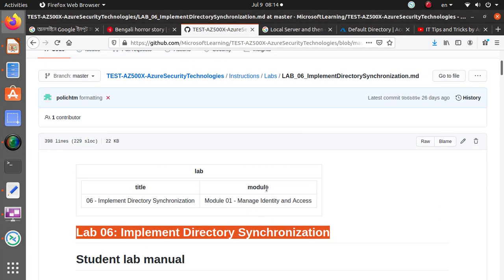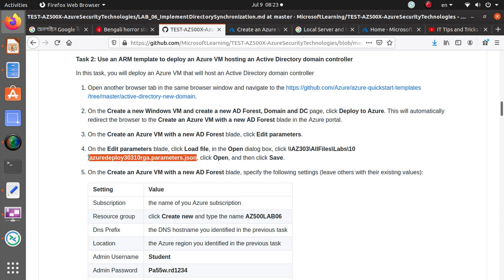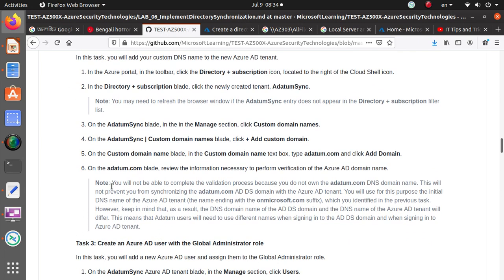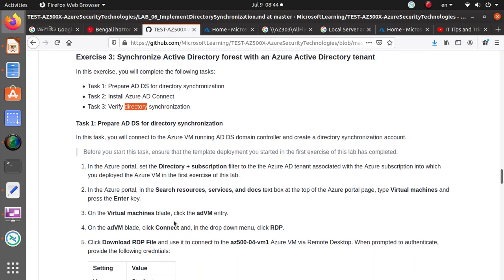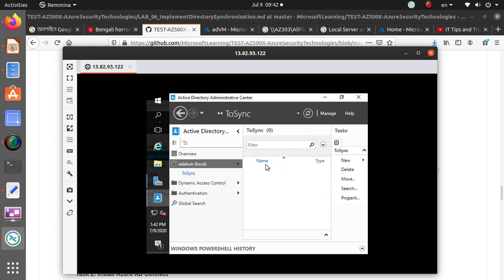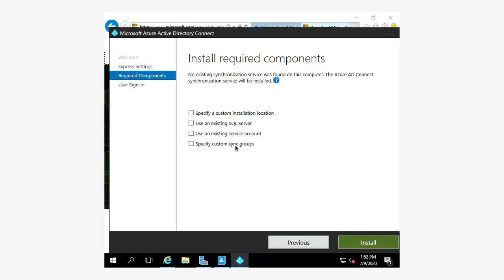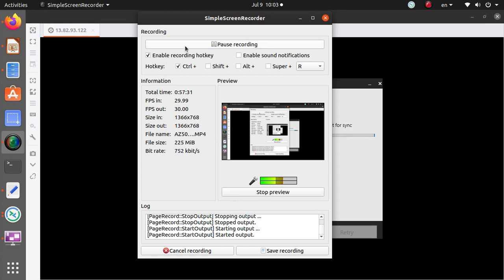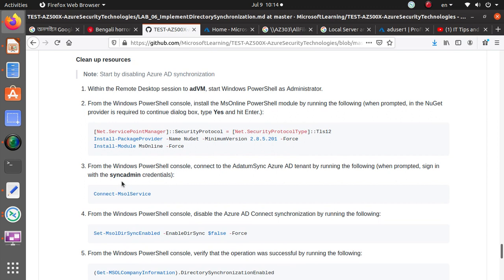AZ500X Azure Security Technologies Lab 06: Implement Directory Synchronization - Azure AD Connect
Topics covered in this video:

    Exercise 1: Deploy an Azure VM hosting an Active Directory domain controller
    Exercise 2: Create and configure an Azure Active Directory tenant
    Exercise 3: Synchronize Active Directory forest with an Azure Active Directory tenant